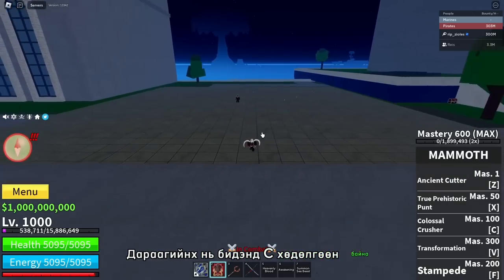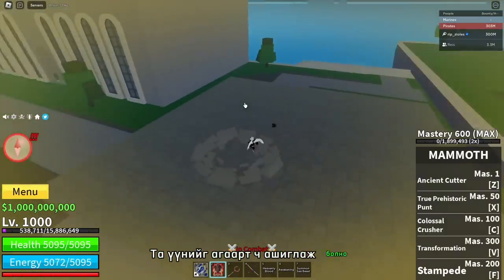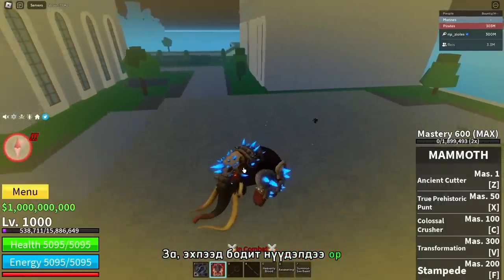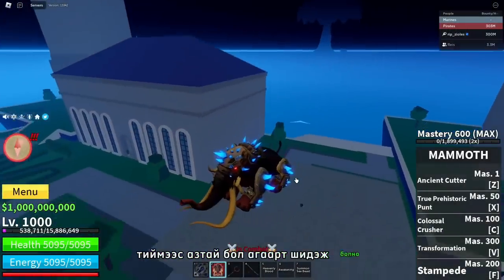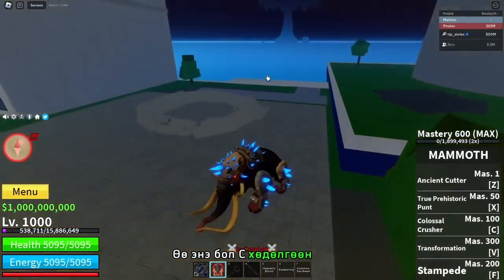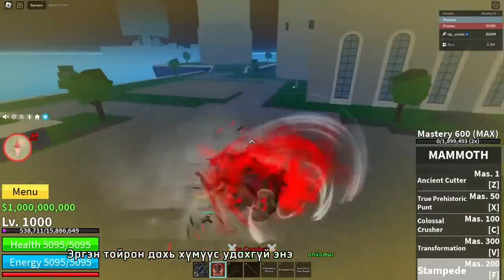Блокс Прүйтс | Шинэ арал & Шинэ Жимс?